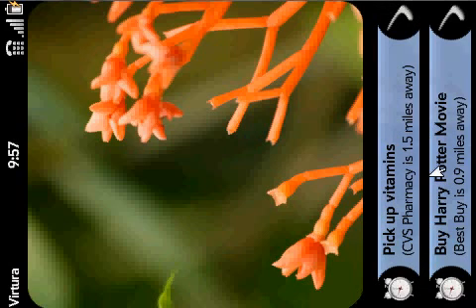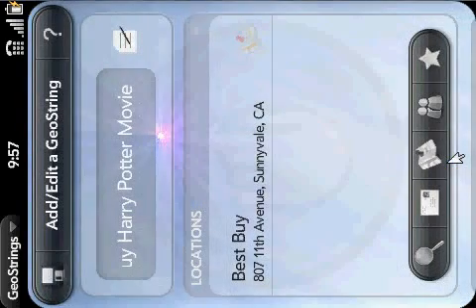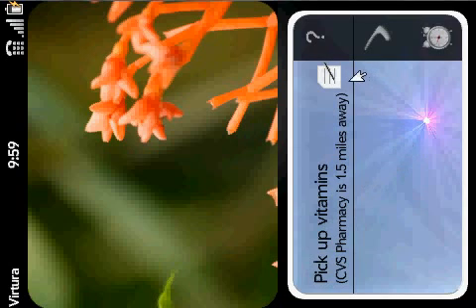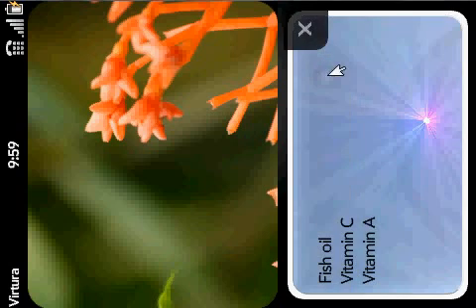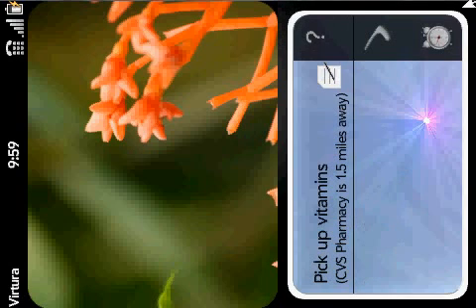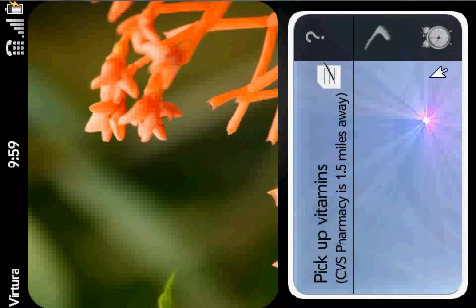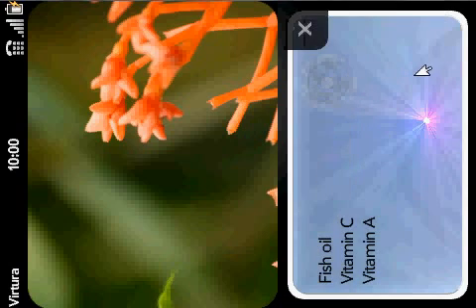GeoStrings Guide #7 - Alert Notifications (formatted for mobile devices)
In the seventh video of the GeoStrings Guide series, we discuss alert notifications which are displayed when getting close to one (or more) of your target locations defined in your GeoStrings.

GeoStrings is an app for the webOS platform (Palm Pre and Palm Pixi) that allows you to set location-based reminders that will alert you when you have a task near your current location.